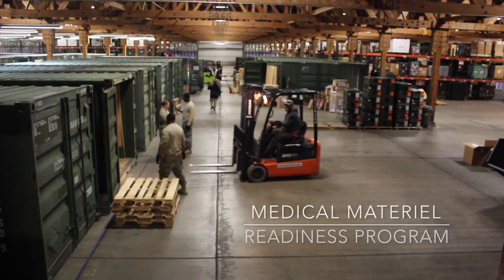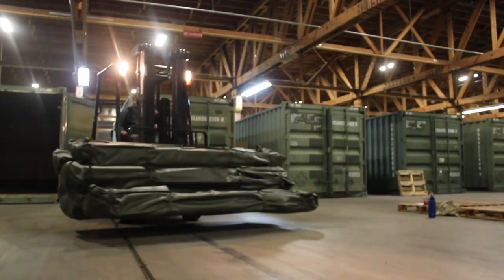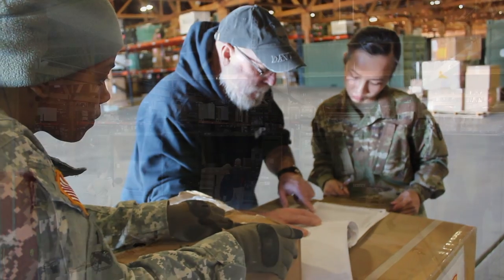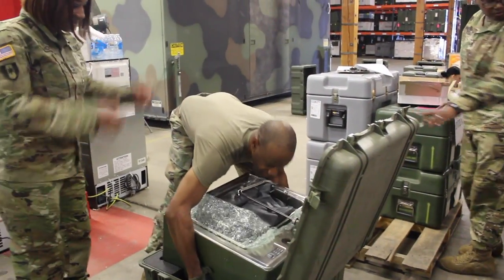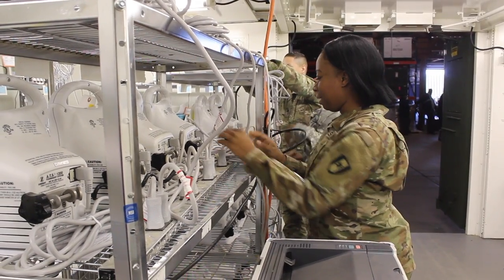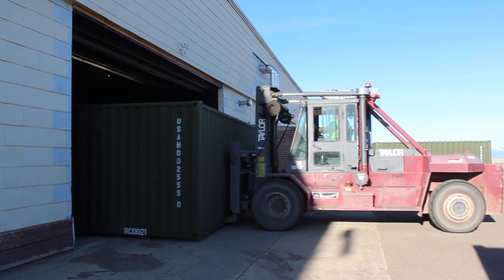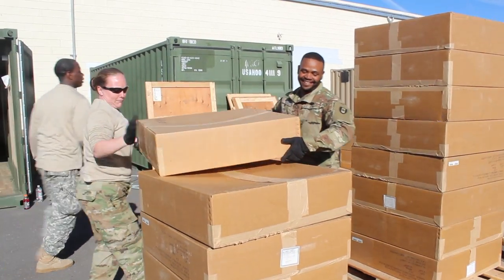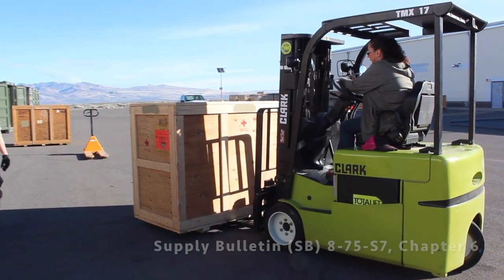Medical Materiel Readiness Program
Combat Support Hospitals (CSH) have ensured the highest casualty survival rate in modern warfare. Learn more about the Medical Materiel Readiness Program (MMRP) which are fully maintained CSHs centrally managed by the US Army Medical Materiel Agency -- ready to go in a contingency stateside or overseas. Learn more by reading Supply Bulletin 8-75-S7, available on AKO.